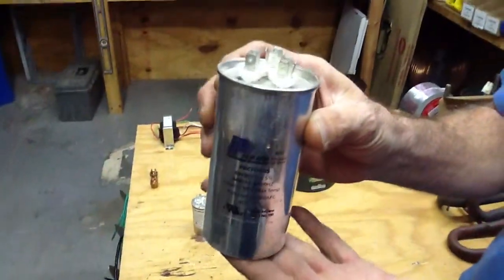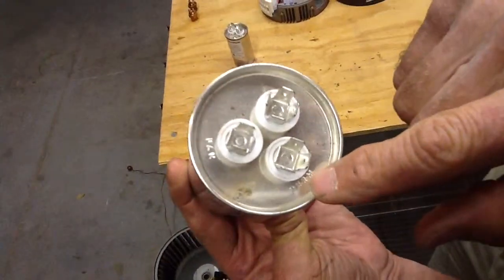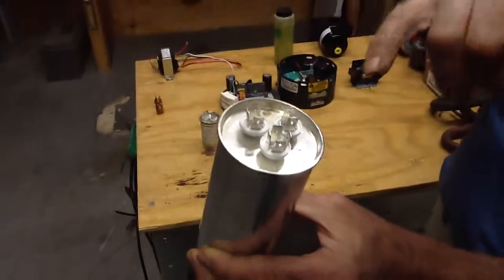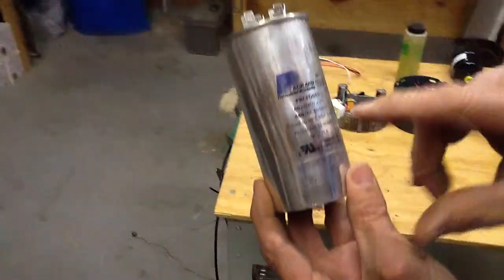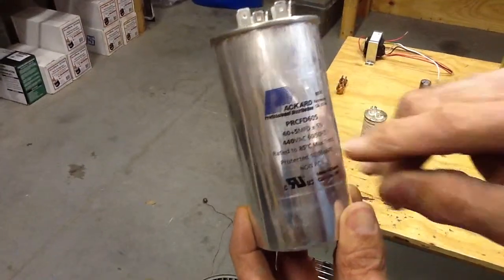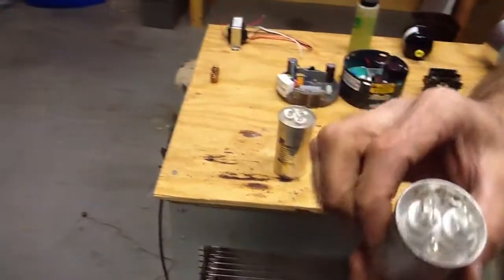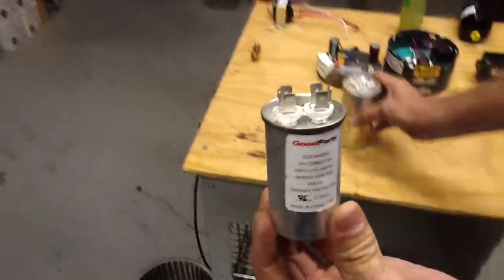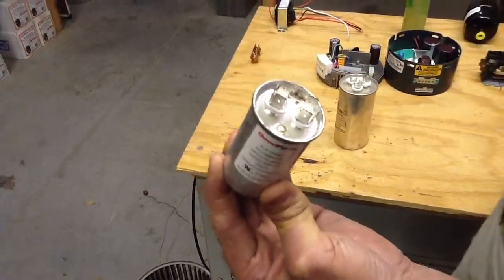HVAC Capacitor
Nate Exam Review: